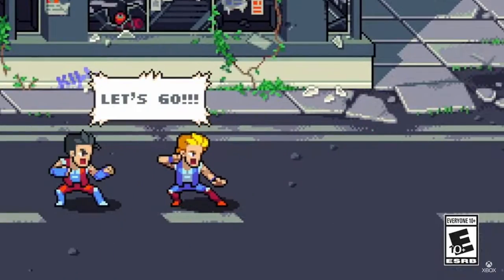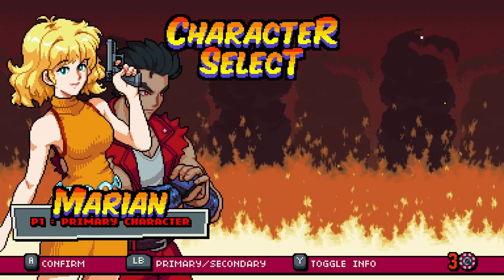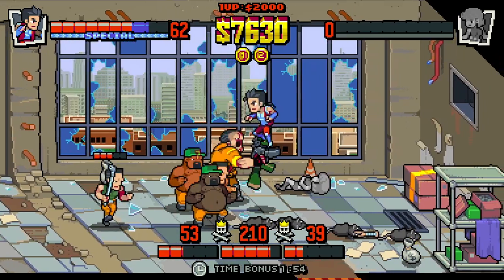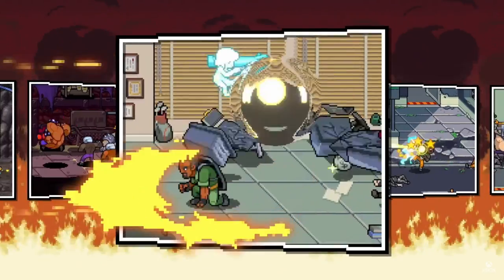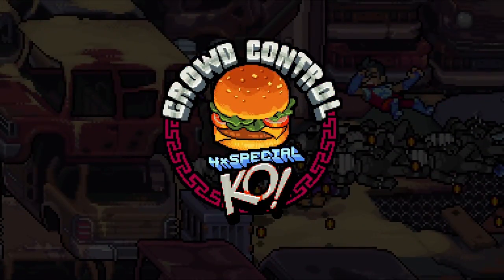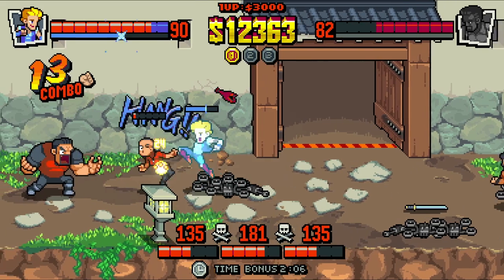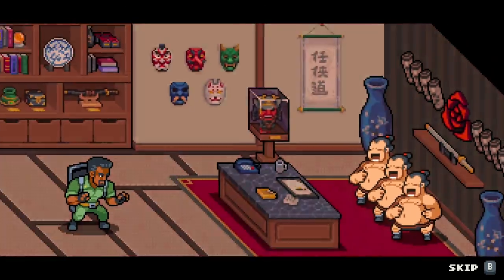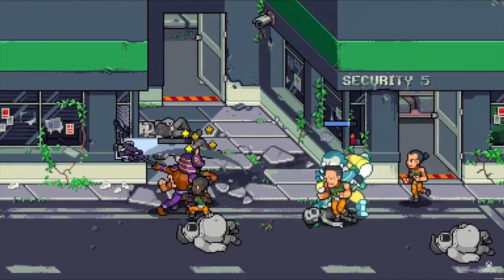Is Double Dragon Gaiden: Rise of the Dragons a Retro Hit?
Is Double Dragon Gaiden: Rise of the Dragons a retro gem? Modus Games creates the next installment of the long-lasting series but the question is does it return with a bang and recapture the magic of the originals? We discuss the good, the bad, and answer these questions in our final verdict!